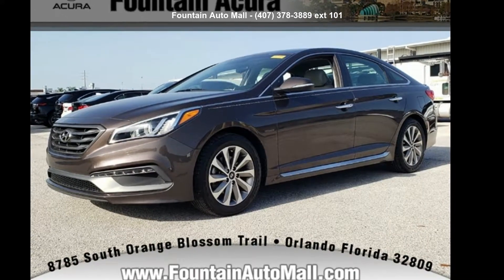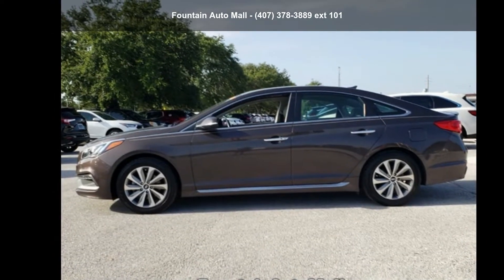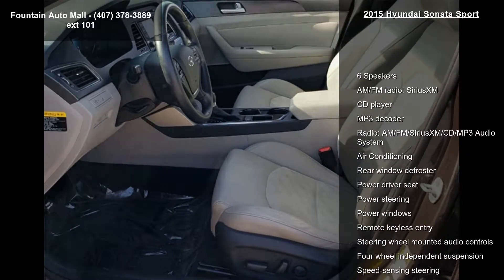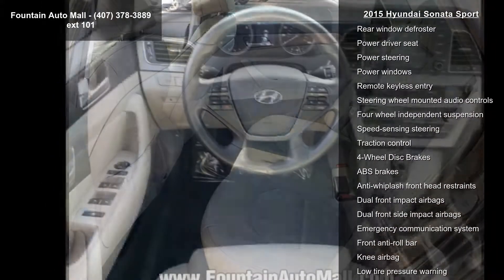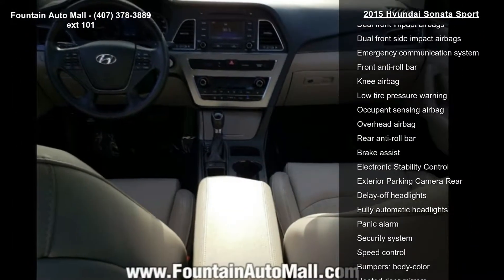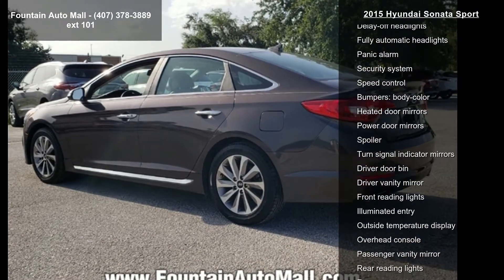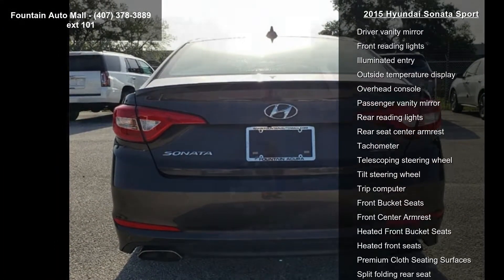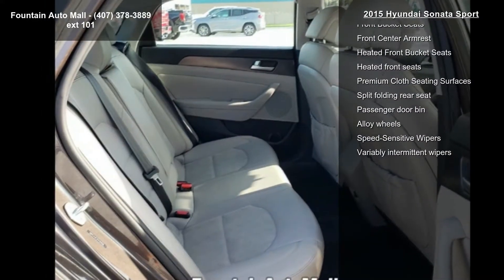2015 Hyundai Sonata Sport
Recent Arrival! Priced below KBB Fair Purchase Price! Beige w/Premium Cloth Seating Surfaces, ABS brakes, Alloy wheels, Electronic Stability Control, Emergency communication system, Heated door mirrors, Heated Front Bucket Seats, Heated front seats, Illuminated entry, Low tire pressure warning, Remote keyless entry, Traction control. Clean CARFAX. CARFAX One-Owner. Odometer is 11270 miles below market average! 24/35 City/Highway MPG

Awards:
  * 2015 KBB.com 15 Best Family Cars   * 2015 KBB.com 10 Best Sedans Under $25,000